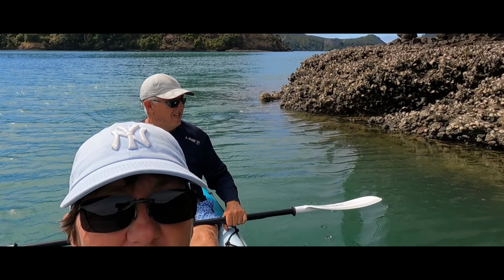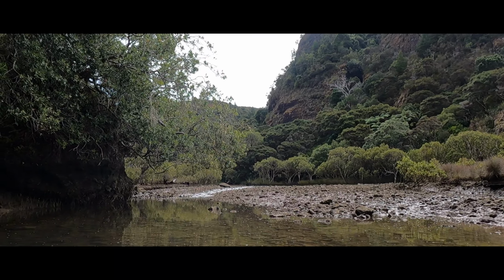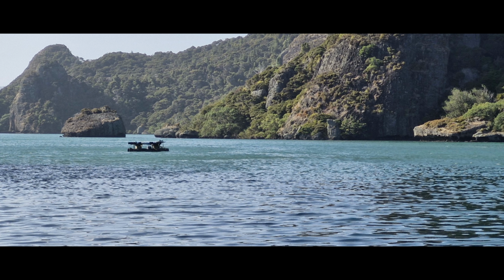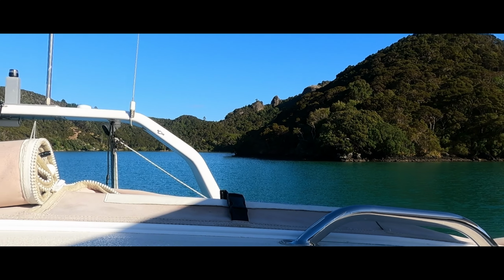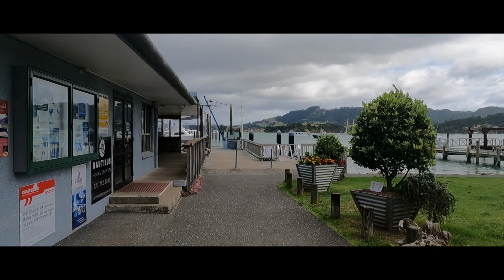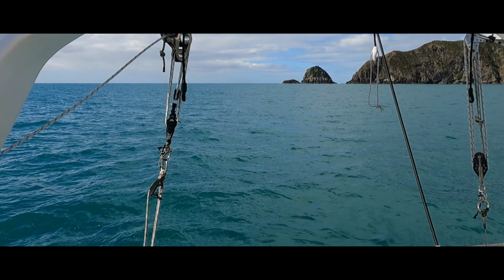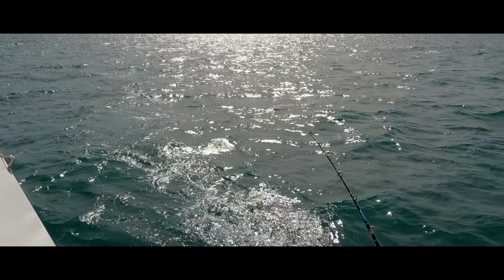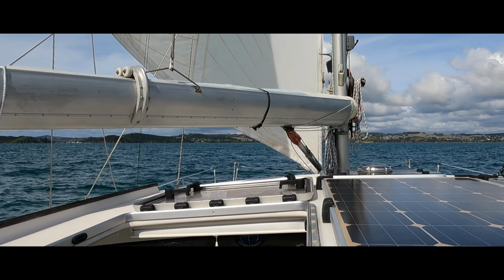Hunkering down in Whangaroa Harbour then heading further North for more adventures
After hunkering down and waiting out the high winds in Whangaroa Harbour, we finally get a break in the weather! Join us as we make the most of a beautiful, calm window to continue our journey further North.

In this episode, we head up to the stunning Mangonui Harbour. Along the way, we manage to find a couple of great work-ups and land ourselves a fresh snapper dinner! We also share the "art" of finding the perfect anchor spot in Mangonui, enjoy some world-famous local fish and chips, and take a lovely walk over to Cooper's Beach.

It’s all about finding those peaceful moments and enjoying the best of the New Zealand coastline.

In this video:

Leaving Whangaroa after the big winds
Fishing success: Snapper for dinner!
Navigating and anchoring in Mangonui Harbour
Exploring Mangonui township and Cooper's Beach
Preparing for our next leg further North

Thanks for following our Land & Sea adventures!